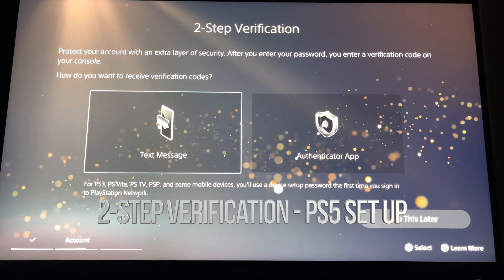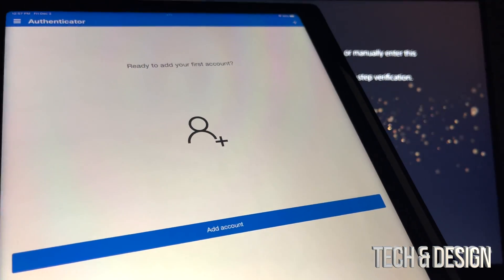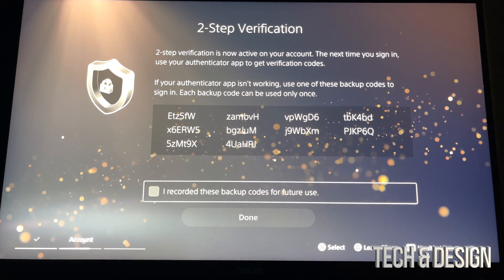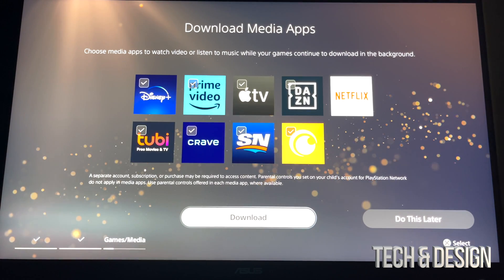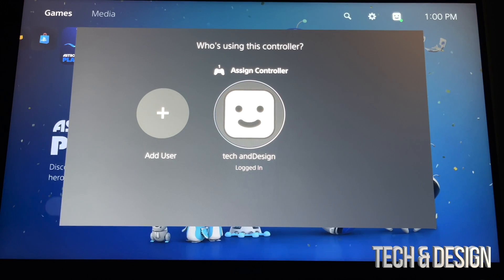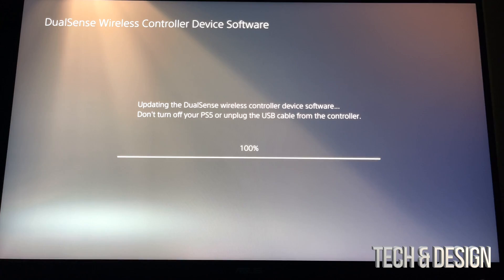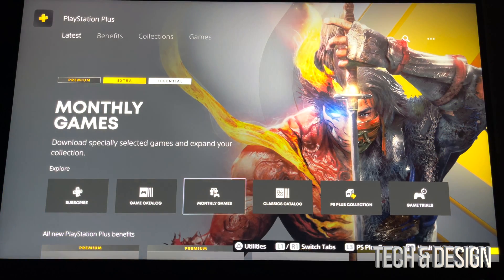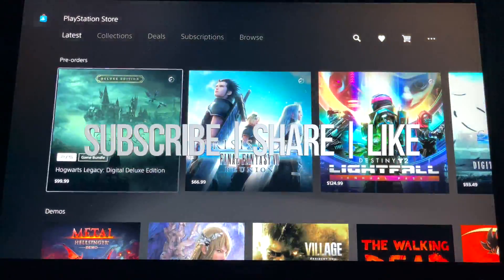2-Step Verification | PS5 Set Up Guide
PlayStation 5 2fa